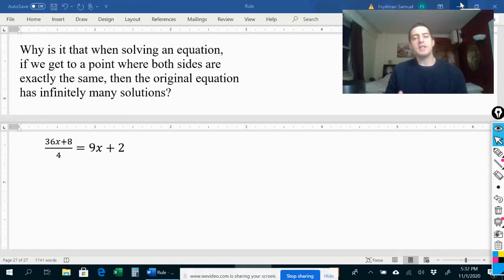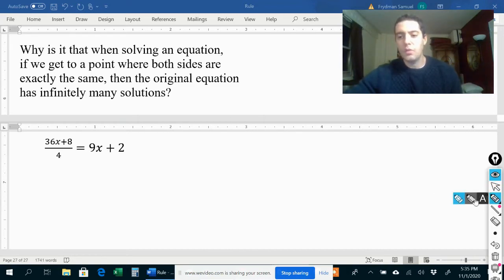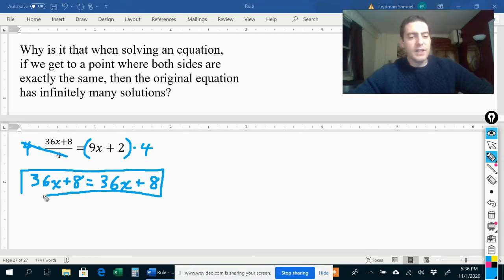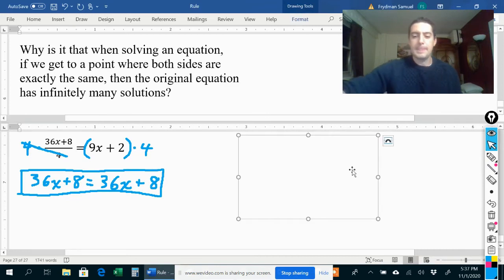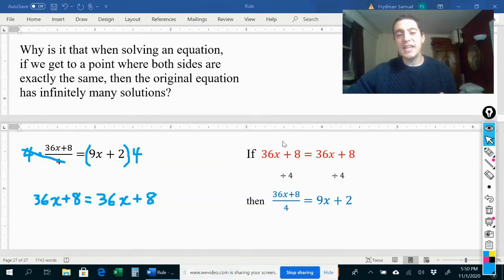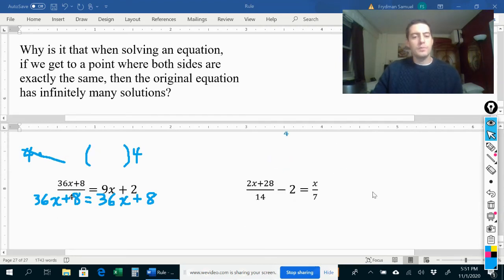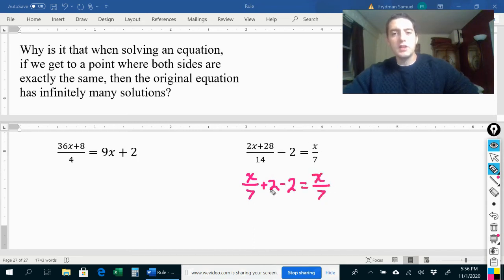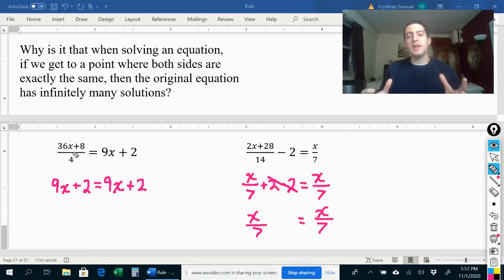Equations - Why the Original Equation Also Has Infinite Solutions